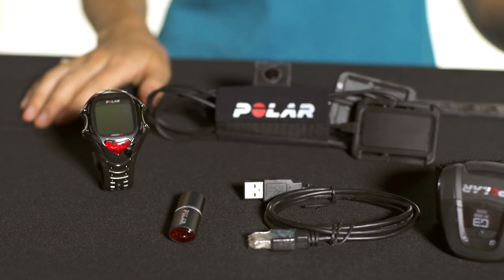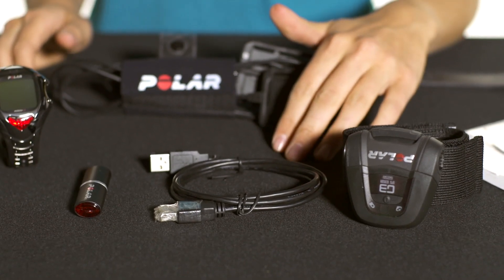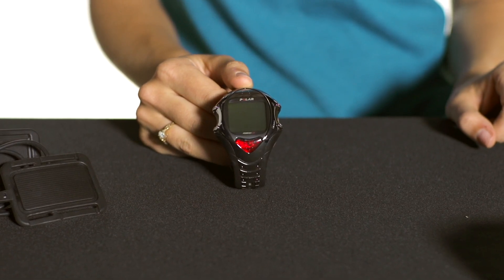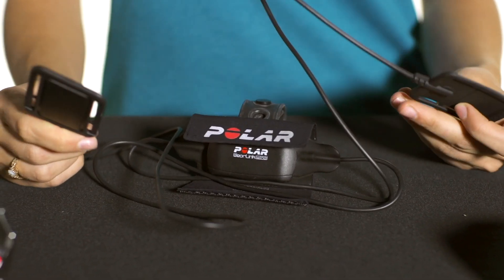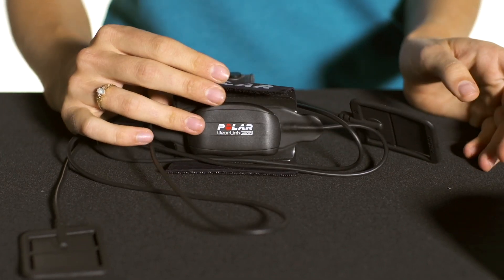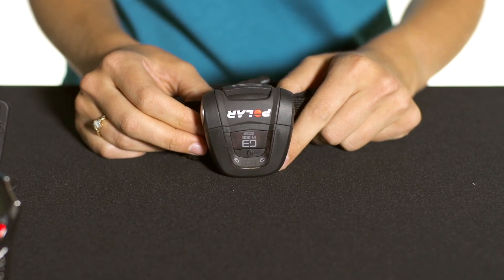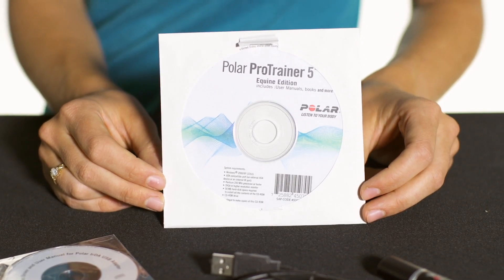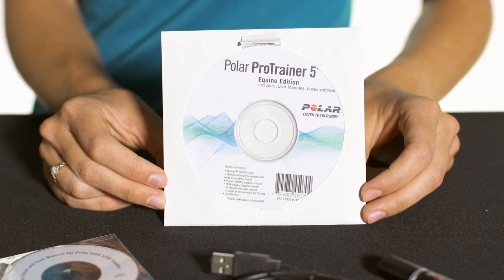Polar RS800CX Equine Heart Rate Monitor Kit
Collect a maximum of feedback from training heart rate, speed, average speed, distance, and heart rate variability... this is just a small example of the information you can view and store on your training computer and later transfer to your computer for review.

Browse our selection of Polar Equine Heart Rate Monitors at Riding Warehouse